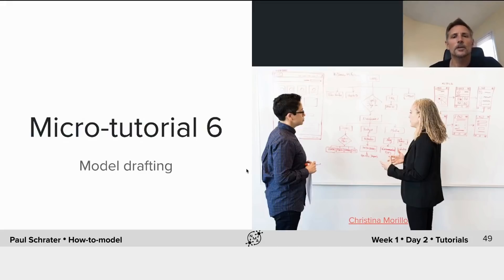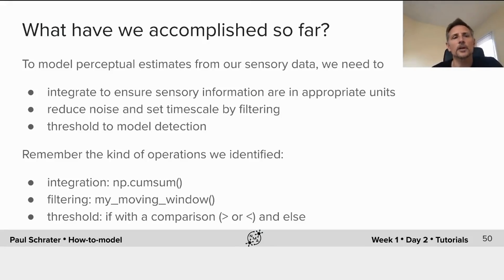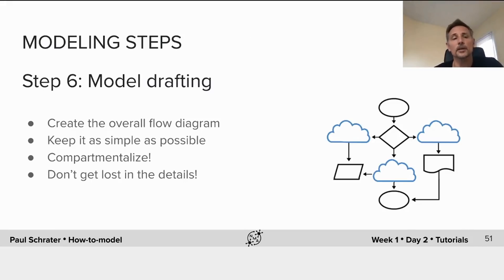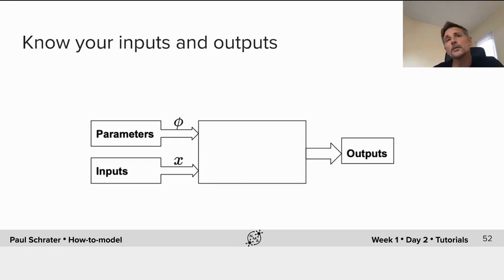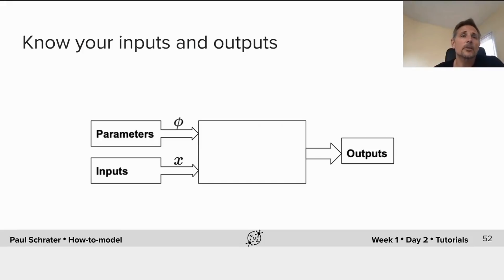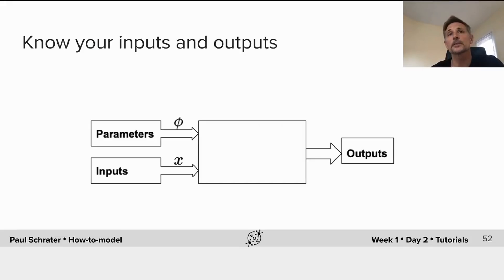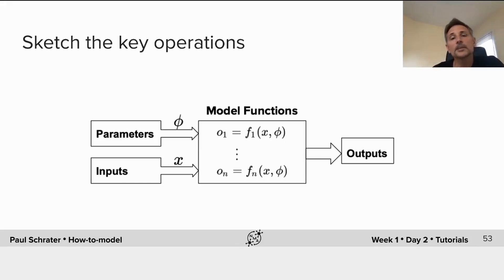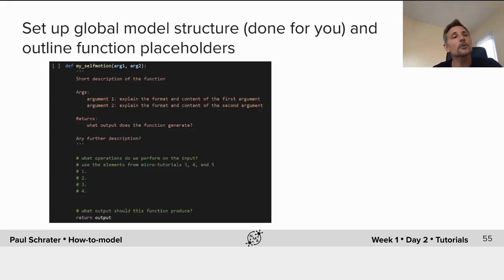Modeling Practice Tutorial 6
Description: How-to-model tutorial - Model drafting: Once the question is framed and the toolkit selected, we first want to create an outline of the model, a schematic.

We thank Jeremy Forest for editing this video, Madhuvanthi Muliya for manually editing the English captions, and Alicia Alonso-Andres for Spanish translation.